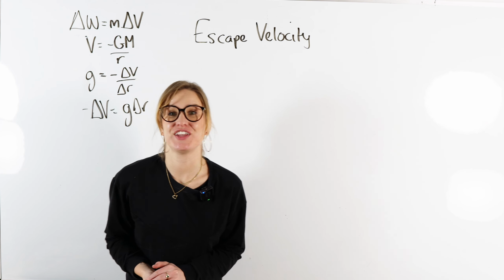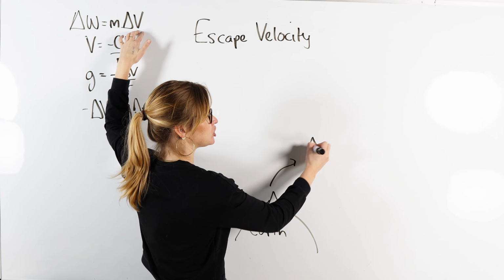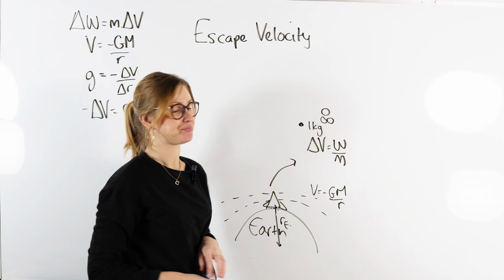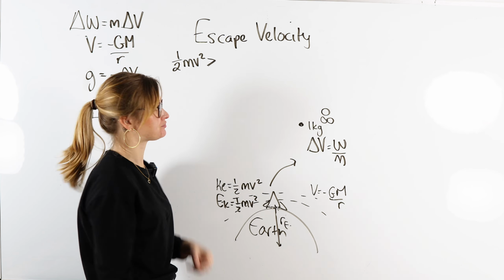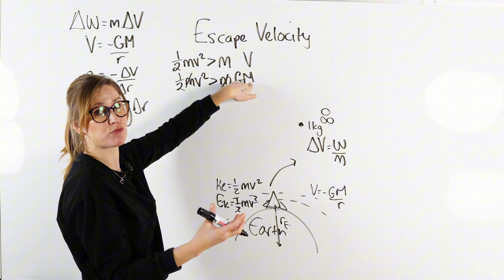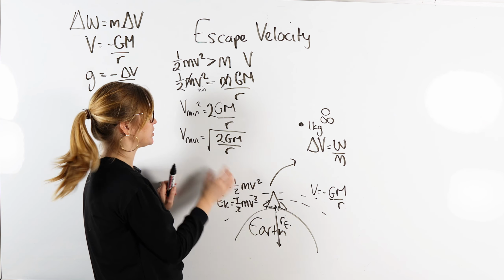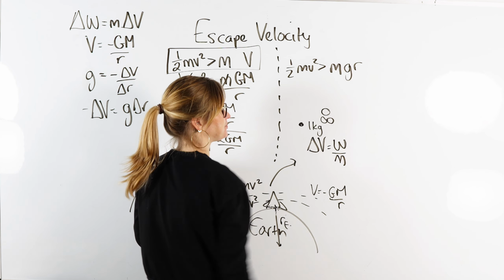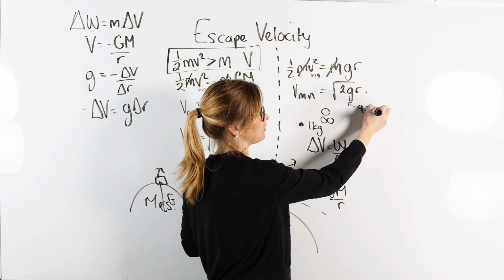Escape Velocity Explained In 6 Minutes | A Level Physics